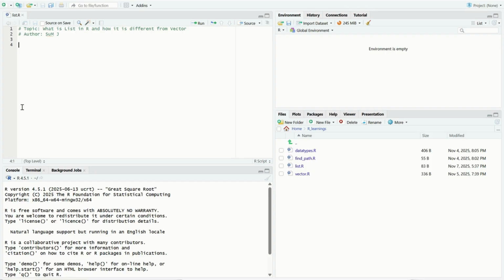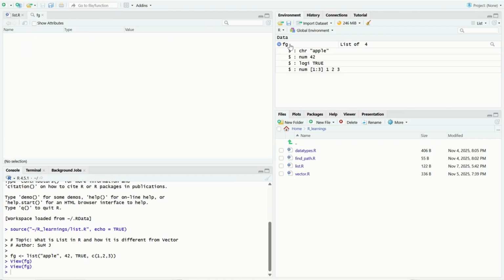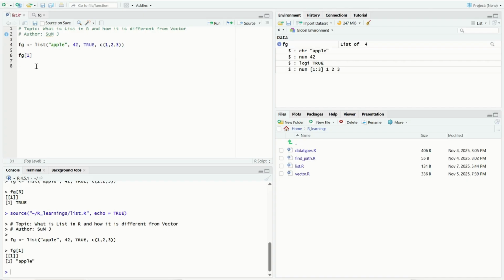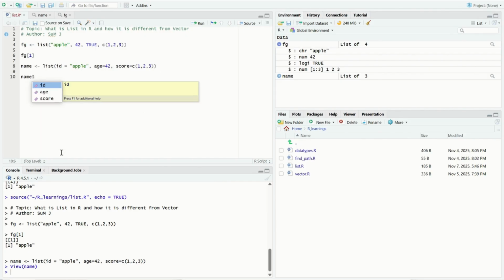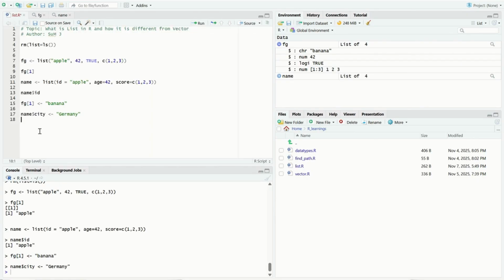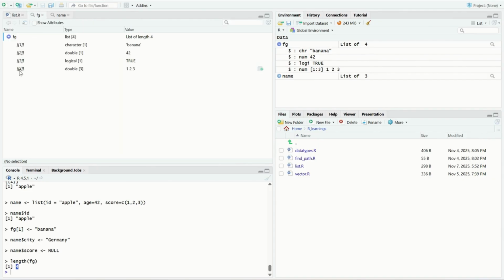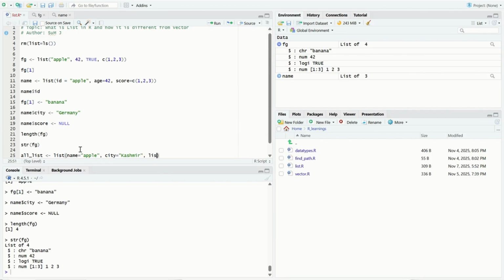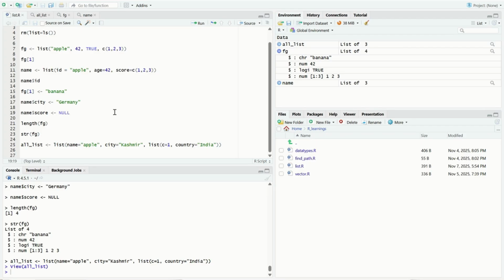R Lists Demystified: How to Create Them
Chapters:

00:00 - Create a list in R
01:35 - Element position
02:26 - Named elements
03:50 - Edit/Add/Remove
05:14 - length()/str()
05:58 - Nested list
07:51 - Difference between list and vector